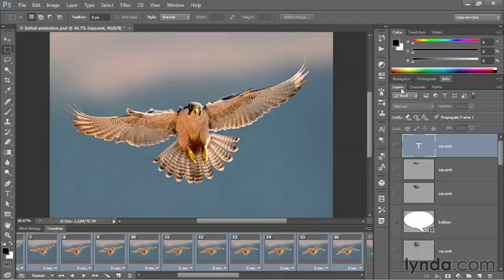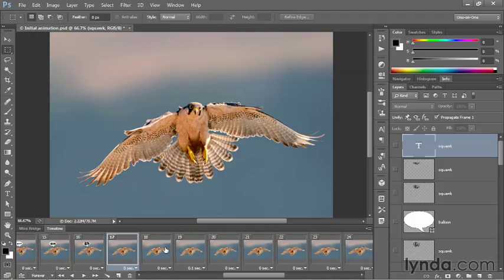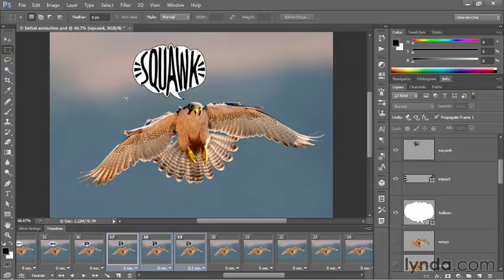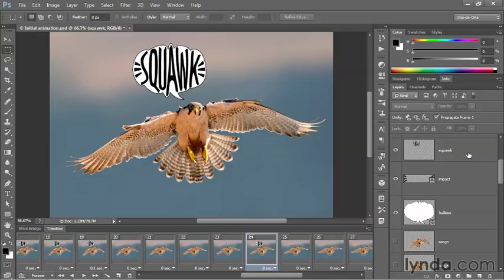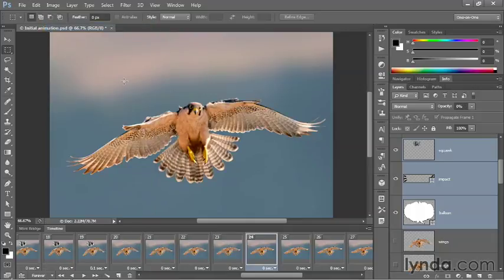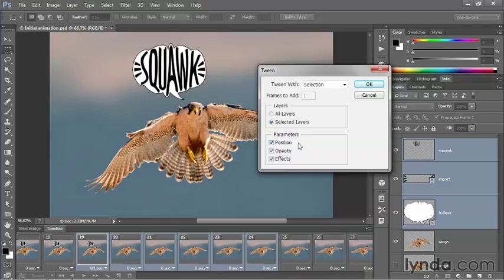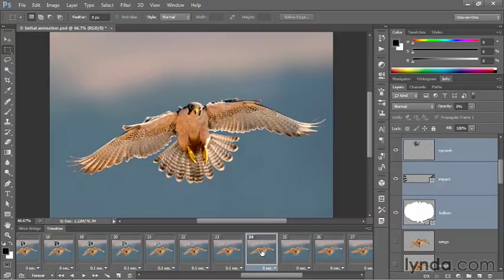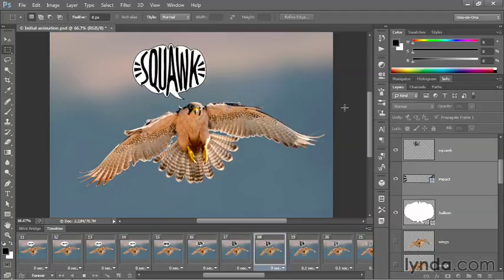Tweening and animating text